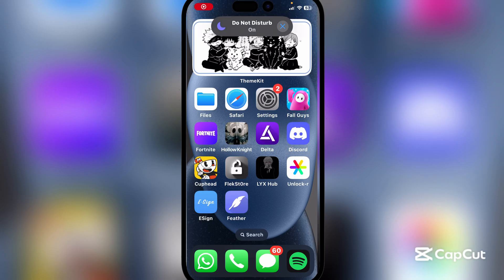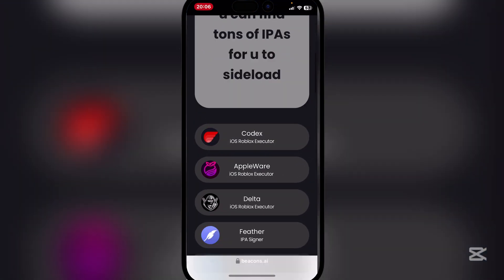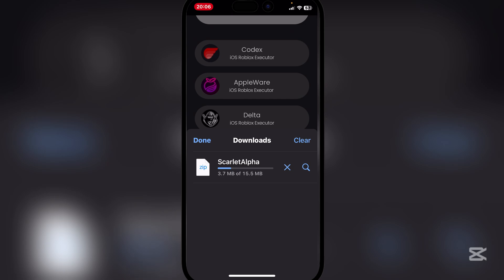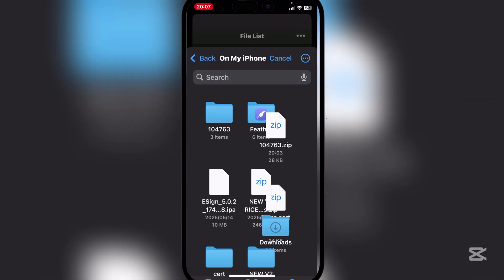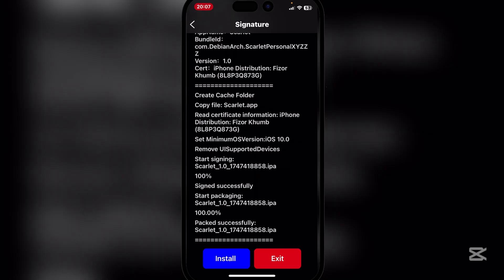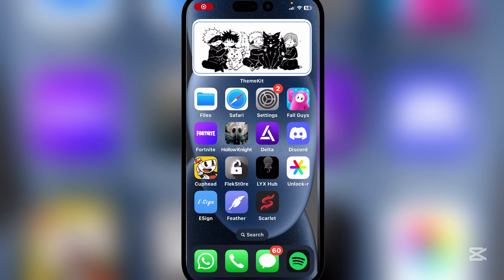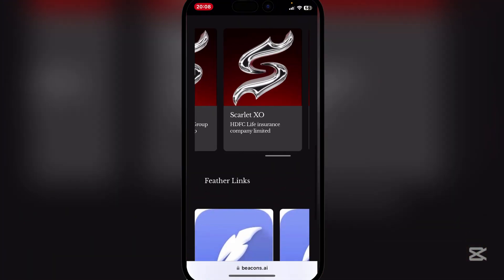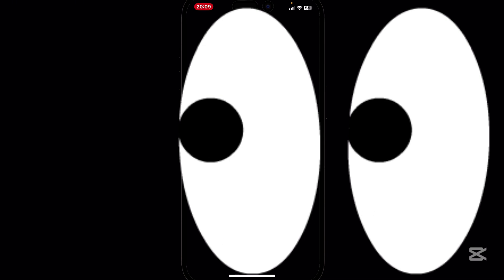Install Updated Scarlet iOS on iPhone & iPad without Jailbreak & PC | Install Scarlet no revoke iOS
Want to get Scarlet iOS on your iPhone or iPad without the hassle of jailbreaking or using a PC? You're in luck! In this tutorial, we'll show you a step-by-step guide on how to install Scarlet iOS on your iOS device without any complicated processes. This method is easy, safe, and doesn't require any technical expertise. So, if you're tired of being limited by Apple's restrictions and want to unlock the full potential of your iPhone or iPad, watch this video to learn how to get Scarlet iOS without jailbreak or PC!

Feather tutorial: Latest Feather Signer for iOS | Install IPA Files on iPhone & iPad without PC & Revoke using Feather

scarlet ios
scarlet iphone
scarlet ios
scarlet iphone